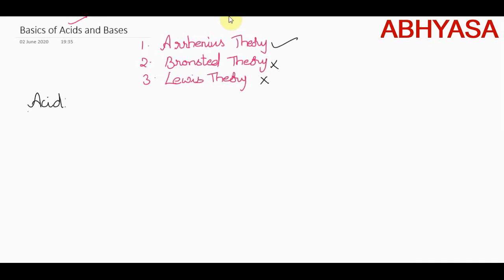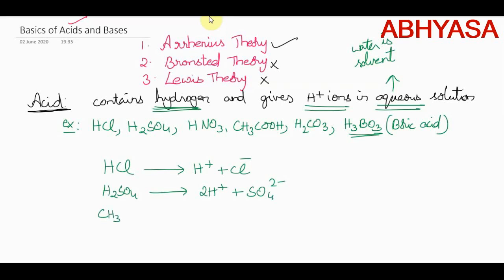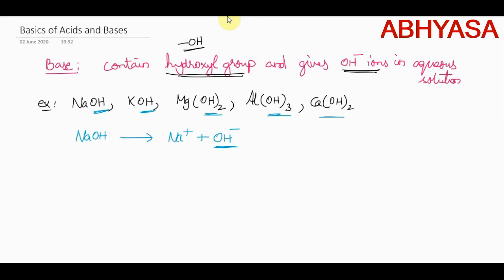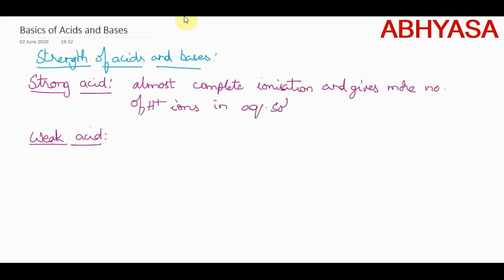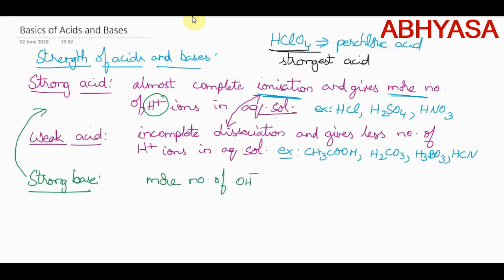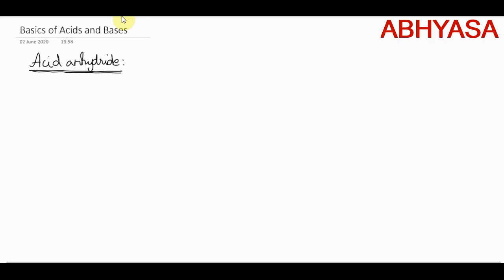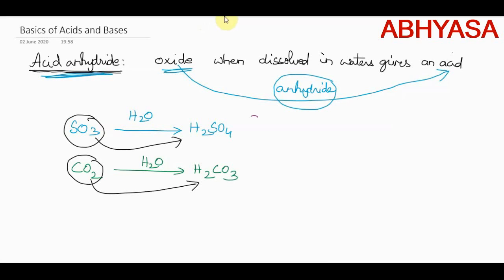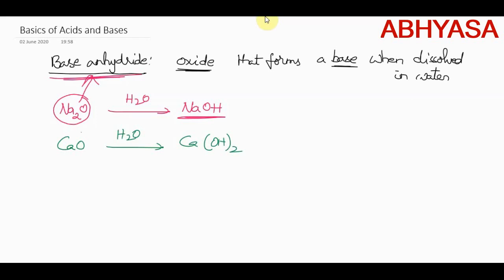Basics of NEET Chemistry Part-1 (For 10th to 11th Moving Students)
Hello!
We started recording videos for 10th to 11th moving students.
Before starting the actual course of class XI, students need to be strong in Basics which they learned in class 9th and 10th.
This is very much useful for state board students, as they were not familiar with NCERT syllabus.
In this video, I covered the topic of some basics of Acids and Bases.
ABHYASA is exclusive Institute for NEET in Nagpur.